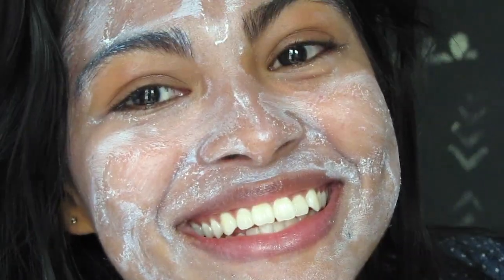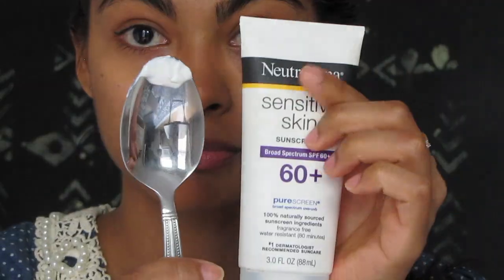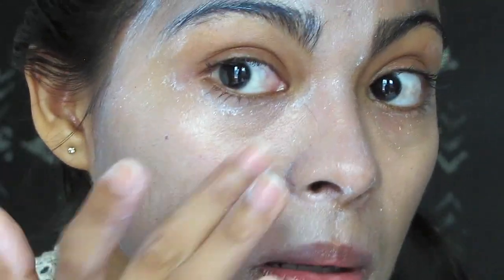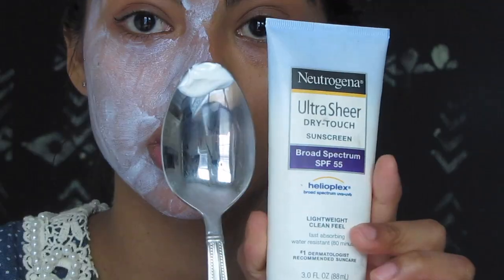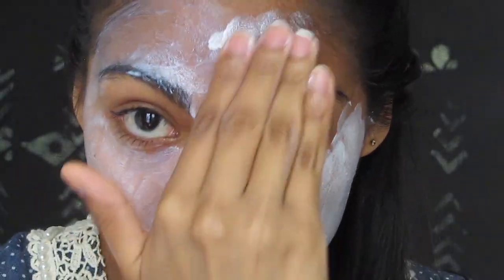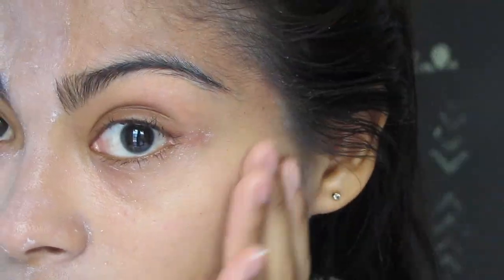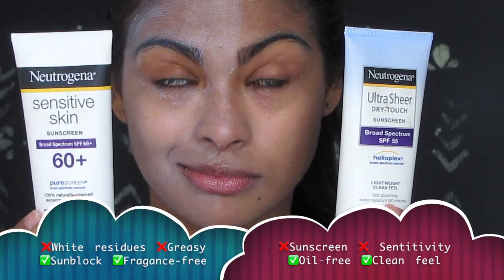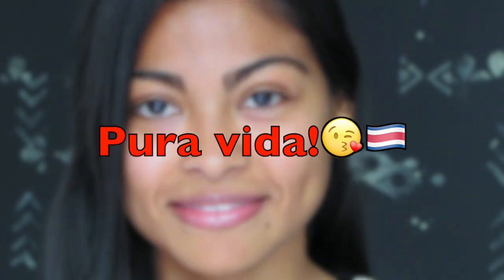REVIEW: Neutrogena sunscreen for this summer 🤓☝🏼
Neutrogena sunscreen review: Ultra Sheer Dry Touch and the Neutrogena Sensitive Skin fragrance-free sunscreen. Learn about differences, active ingredients, acne prone, allergic reactions, greaseless sunscreen, oily skin, sensitive skin and the most important part, which neutrogena sunscreen to avoid depending on your skin needs.

I’m going to start with Neutrogena Sensitive Skin sunscreen SPF 60+

General description:
This one contains the PureScreen technology. In simple words, this is for very sensitive skins, for example, people that suffer from psoriasis or skin allergies.

And it’s fragrance free which makes it more perfect for this skin condition.

Reading about the active ingredients in this neutrogena sunscreen line, the Sensitive Skin is a sunblock. This means, apply this sunblock after your moisturizer on your skin for the best result and there is no need to wait for this to absorb.

After applying this sunblock:

The consistency of the Neutrogena Sensitive Skin is very heavy and takes longer to absorb. One thing that I noticed, this is a sunblock so used it after your moisturizer.

In the other hand, this product is very affordable and definitely good for people with psoriasis or even dry skin. I bought this for my husband, he has psoriasis, and it works well for his condition. But, I can still see white residue on his skin (and his skin is lighter 😅).

My next review will be the Neutrogena Ultra Sheer Dry-touch

General description:
This one contains helioplex which means this has two sunscreen ingredients that block more effective harmful rays.
Also says It’s lightweight - clean feel  and fast absorbing.

After using this one:

Reading about the active ingredients, the neutrogena ultra sheer is a chemical sunscreen, this means you have to apply this sunscreen before your moisturizer and wait about 15 minutes before any sun exposure.

Final review: I love this sunscreen, definitely affordable, absorbs fast, no greasy, suits dry/oily skin/acne option and for the price worth the try.

Other review:
Neutrogena Ultra Sheer Dry Touch Sunblock SPF 50+ Review:

✅Apply every day a sunscreen or sunblock that has more than SFP 30+ but don't waste your money buying a sunscreen more then SPF 80+ (you are getting the same protection)
✅Reapply sunscreen every 2 hours.
✅As in the video (spoon part), use the same amount of sunscreen to protect better your skin.

❌If you are going to be a long time under the sun, It's always better to forget moisturizer than sunscreen 🤓.

Pura vida!!